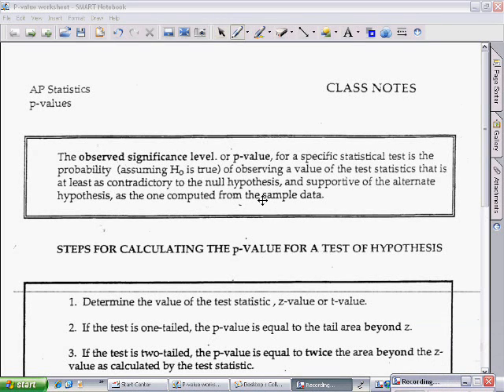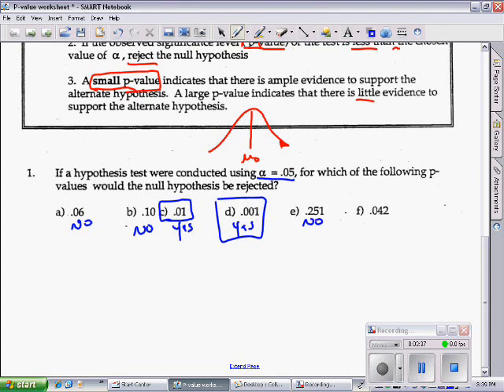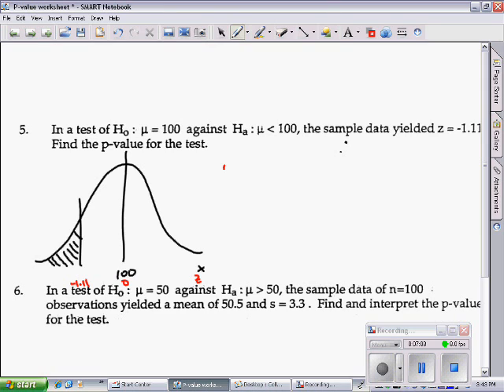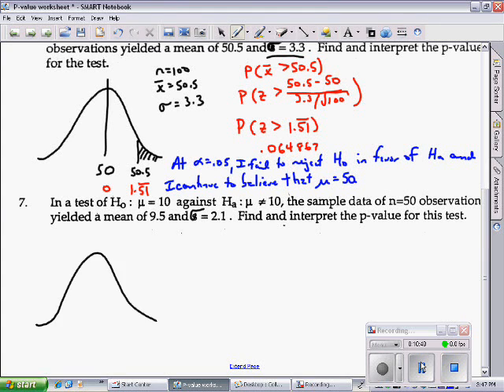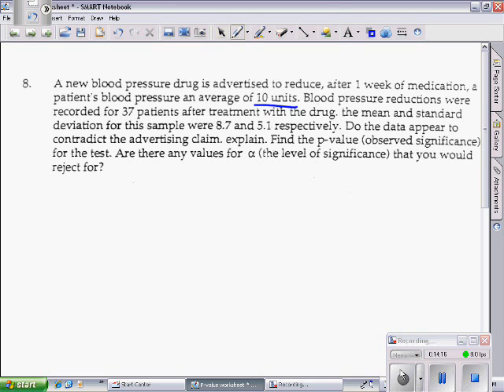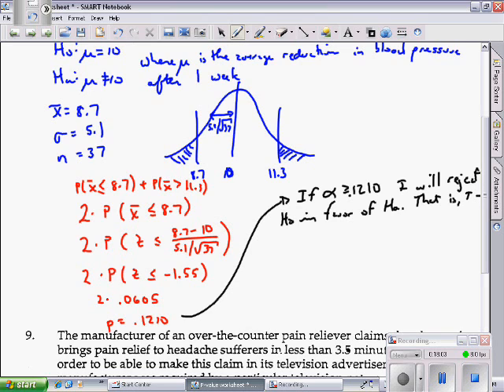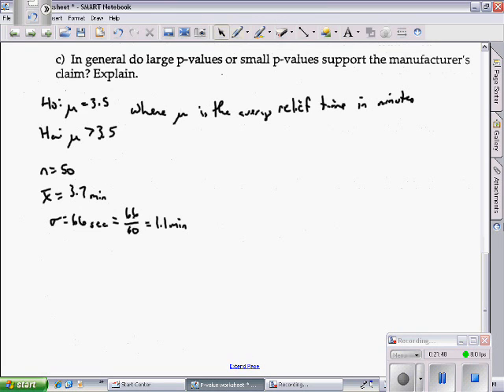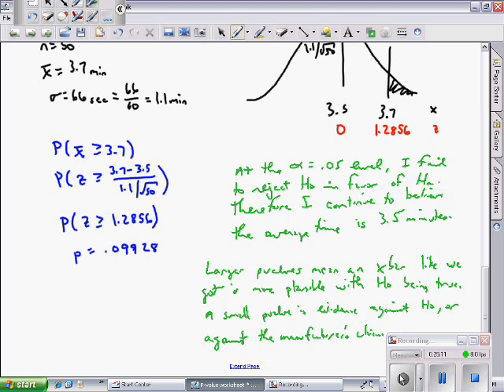P Value Worksheet.wmv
Covers understanding of p values, when to reject Ho or fail to reject Ho, basic hypothesis tests for means